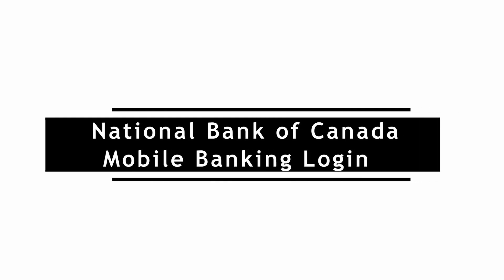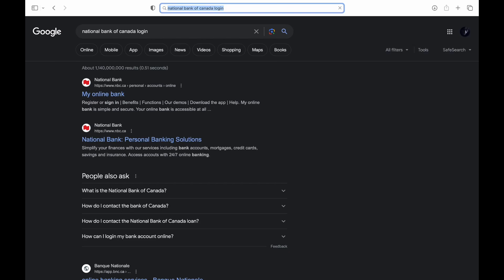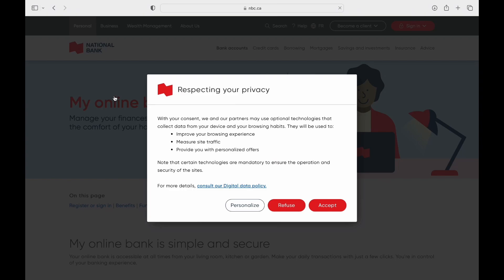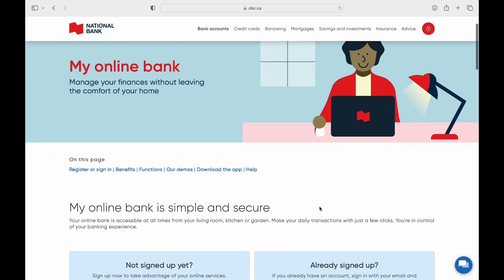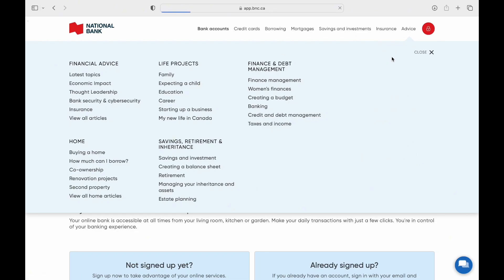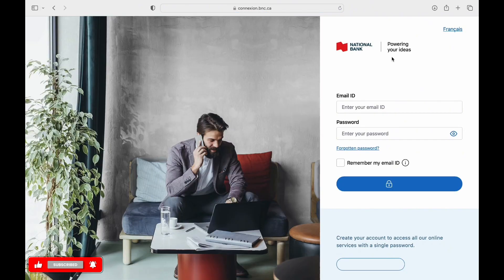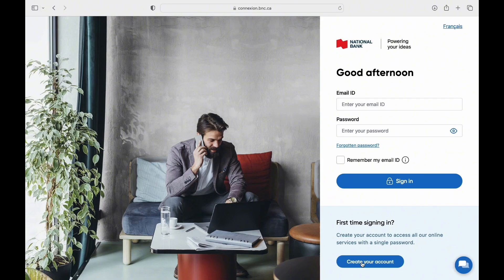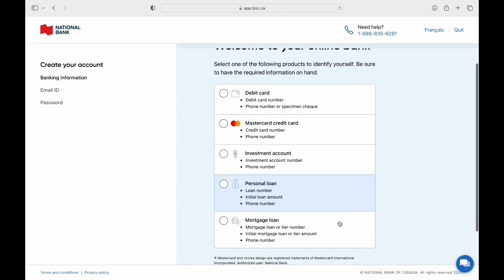National Bank of Canada Mobile Banking Login 2024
Wondering how to login to National Bank of Canada's mobile banking app? You're in luck! In this tutorial, I'll show you exactly how to do it step by step. Whether you're a new user or need a refresher, I've got you covered. Let's dive in and get you logged in effortlessly!

0:00 - Introduction: Simplifying National Bank of Canada Mobile Banking Login
0:10 - Accessing the National Bank of Canada Mobile Banking App
0:20 - Step-by-Step Guide: How Do I Login to National Bank of Canada Mobile Banking?